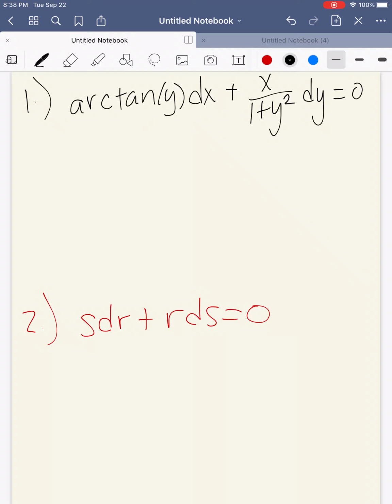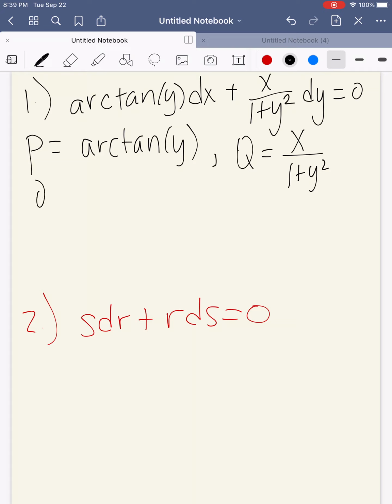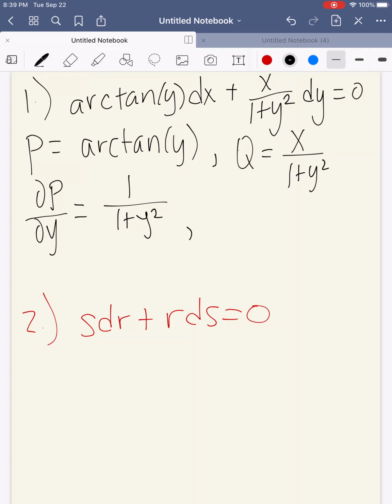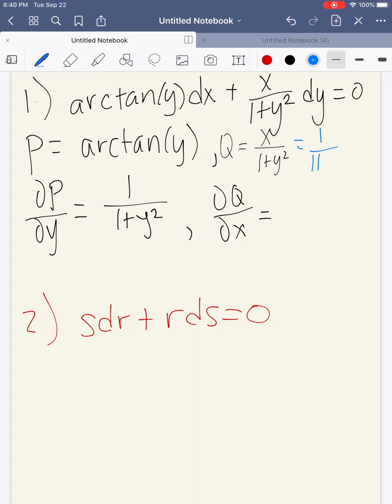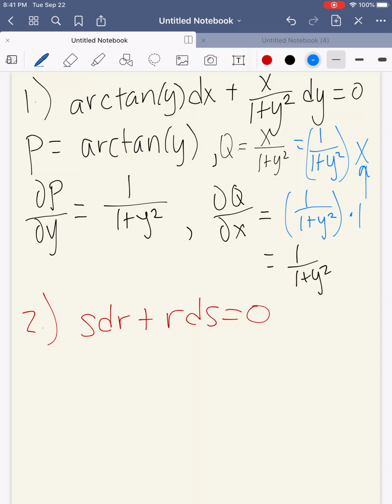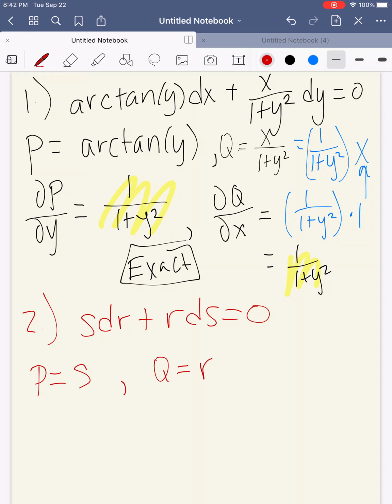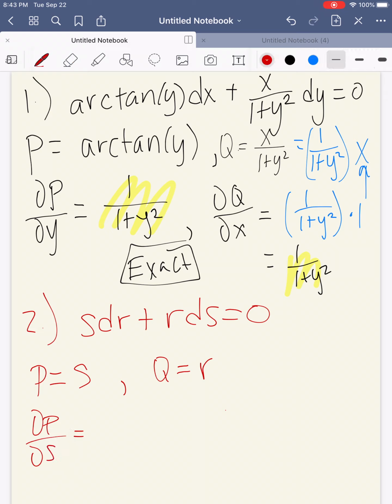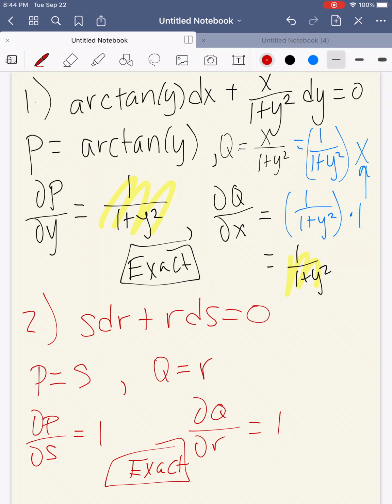Diffy Eq Thursday 9/17 Do Now Review (Exactness Test)